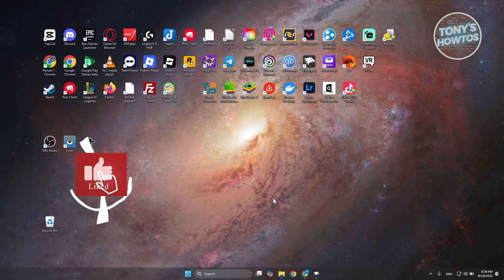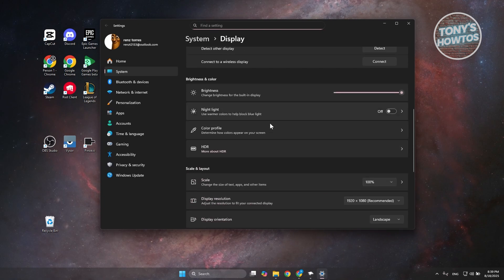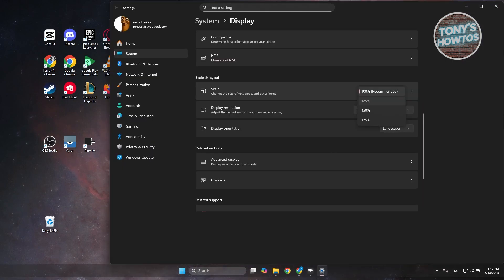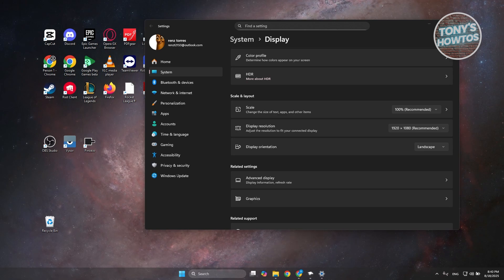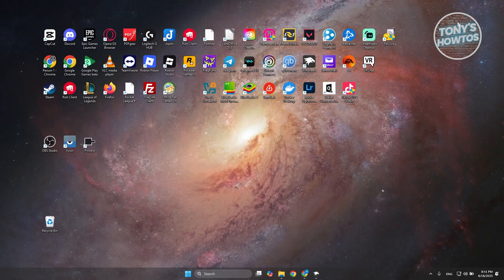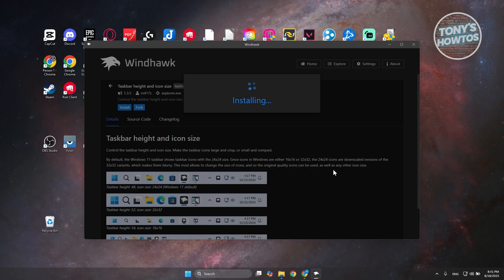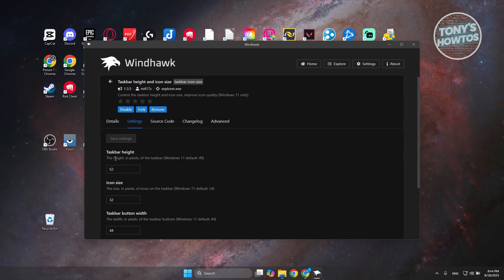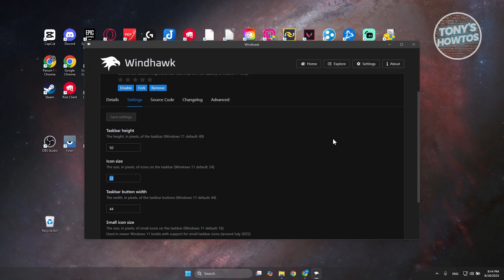How to Make Taskbar Bigger or Smaller (Windows 11, 2026)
In this video, I show you How to Make Taskbar Bigger or Smaller (Windows 11) in 2026. The quick and easy tutorial how to change taskbar size on windows 11. Do you want to know step by step how to customize taskbar size windows 11 in 2026? Yes? Great!